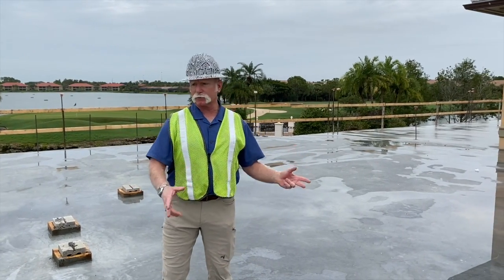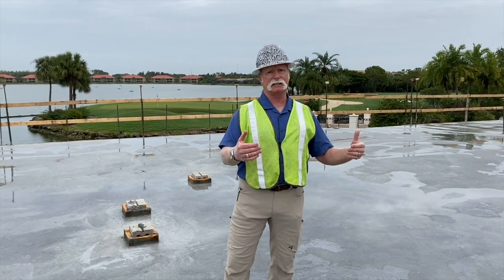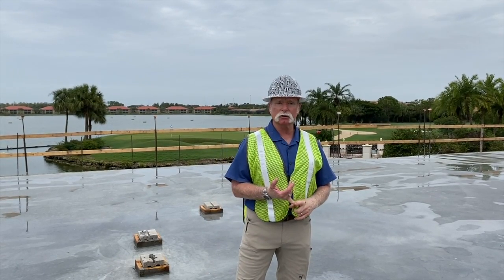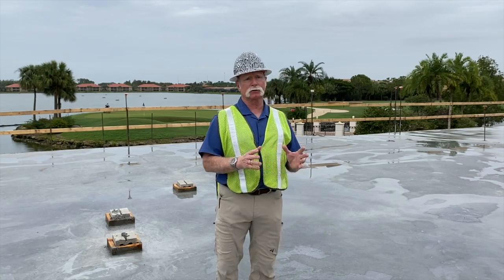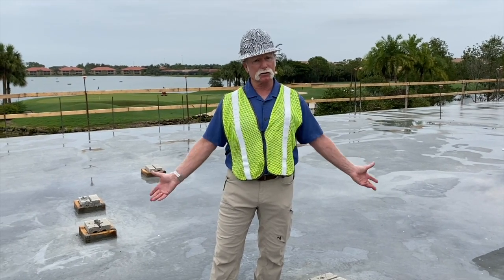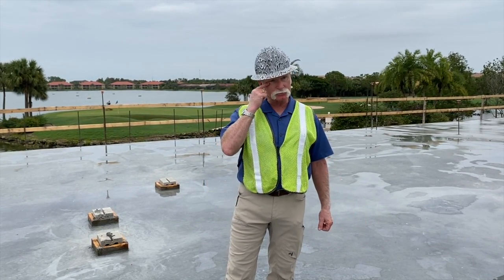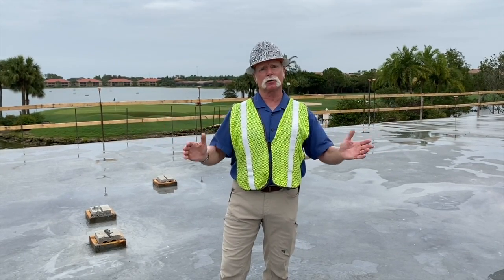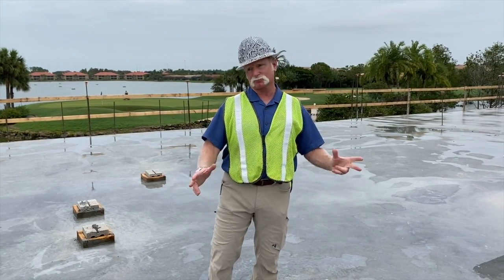Update 10-21-20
This video is about Update 10-14-20